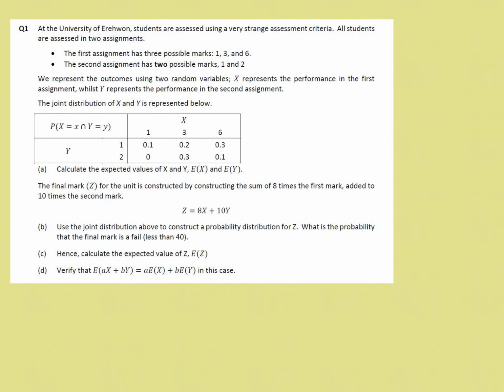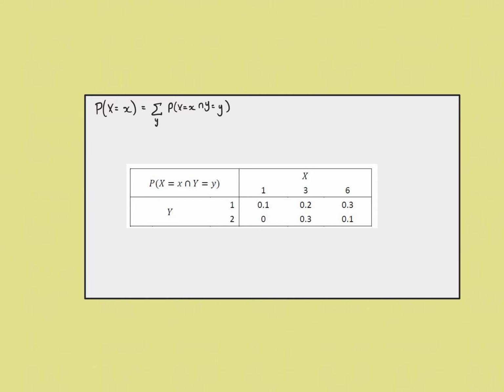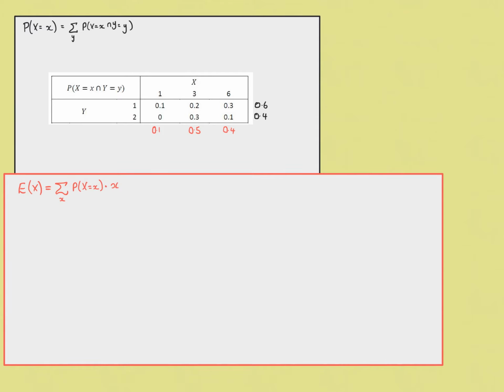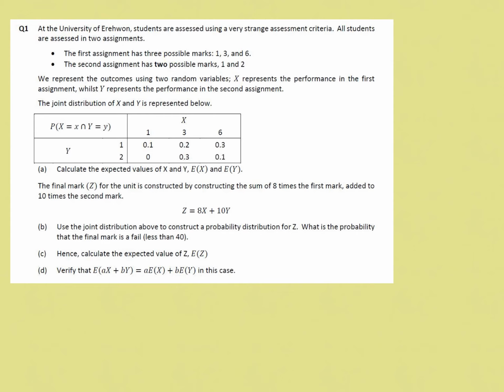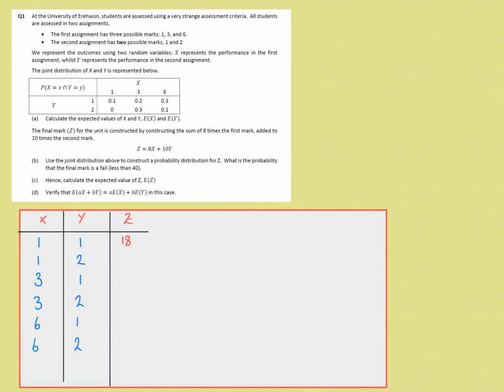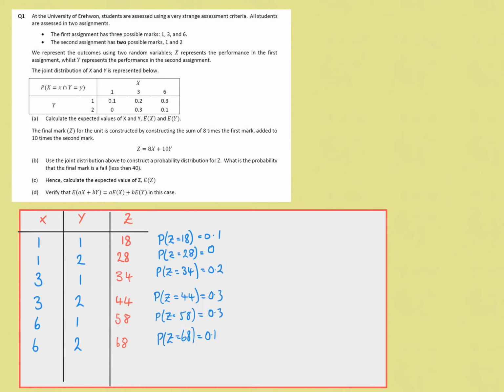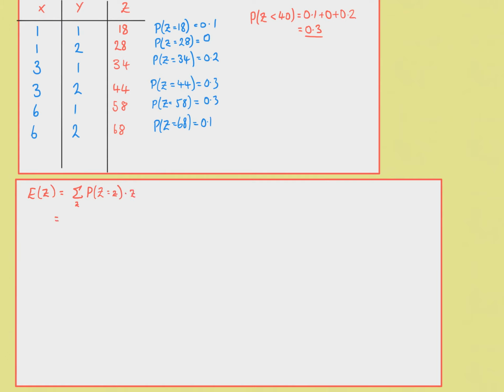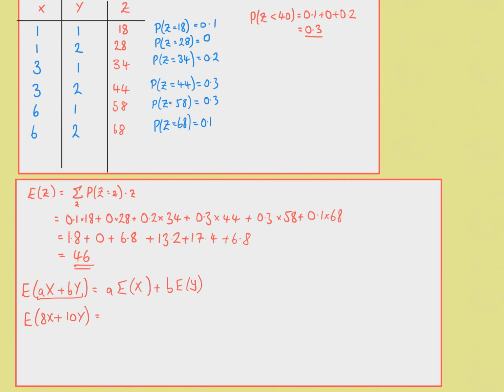Exercise 2 QUESTION 1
This question examines what happens when we combine random variables, using their joint probability distribution function.

Included is an illustration that E(aX+bY)=aE(X)+bE(Y), where a and b are constants, and X, and Y are random variables.